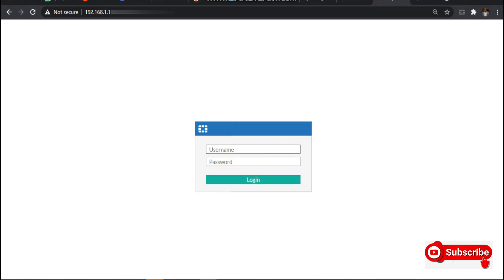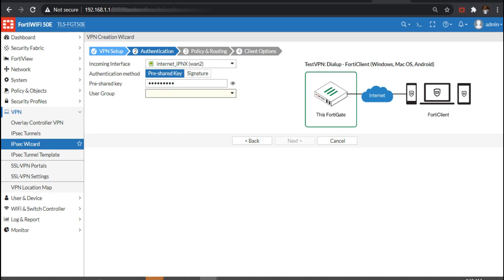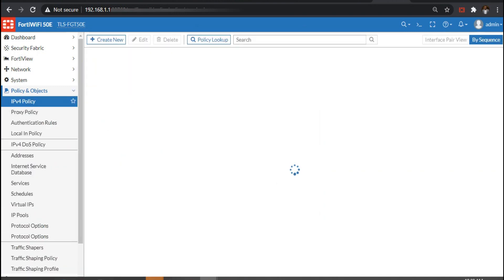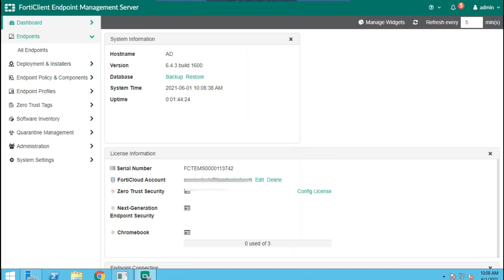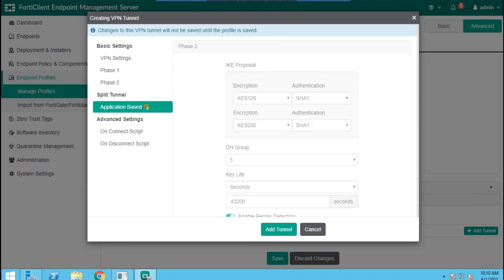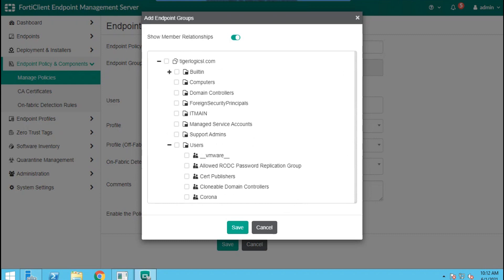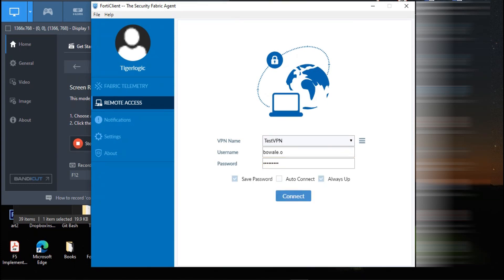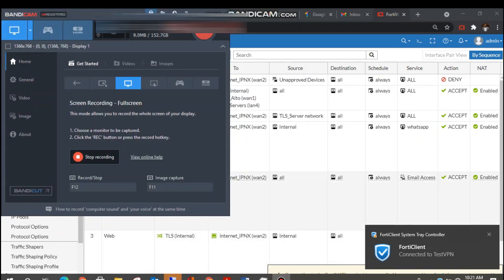How to configure FortiGate Remote Access IPSEC VPN, Autoconnect & Always On with FortiClient EMS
In this short tutorial video, learn how to quickly configure FortiGate IPsec VPN remote access for secure and efficient connectivity. Whether you're a beginner or an experienced network administrator, this guide will streamline the setup process and get you connected in no time.

Introduction to FortiGate: Get acquainted with FortiGate, a robust firewall solution renowned for its security features and VPN capabilities.

Accessing FortiGate Web Interface: Learn the straightforward steps to access the FortiGate web interface using a web browser, enabling you to begin the configuration process promptly.

Setting Up IPsec VPN: Follow the concise instructions to configure IPsec VPN settings, including encryption algorithms, authentication methods, and tunnel configurations.

Creating VPN User Accounts: Quickly create user accounts for VPN access, assigning appropriate permissions and authentication methods to ensure secure connections.

Testing VPN Connectivity: Verify the VPN connection's functionality by conducting a quick test to ensure remote users can seamlessly access network resources.

Bitcoin (BTC)
bc1qy5z730tdkpcrltwwk5tuzmwf7yyedhyz0f9u6f

Ethereum (ETH)
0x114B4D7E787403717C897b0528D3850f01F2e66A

XRP (XRP)
rsRy14FvipgqudiGmptJBhr1RtpsgfzKMM

With this straightforward guide, you'll be equipped to establish FortiGate IPsec VPN remote access efficiently, enabling secure connections for remote users to access your network with ease. Don't forget to